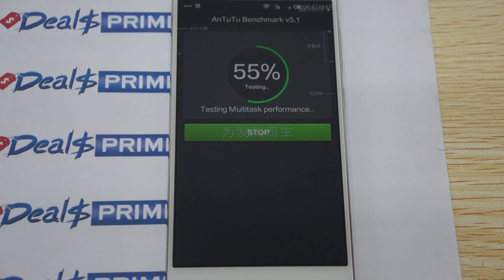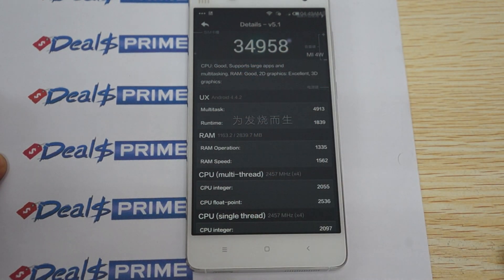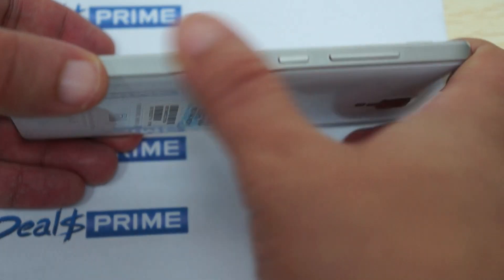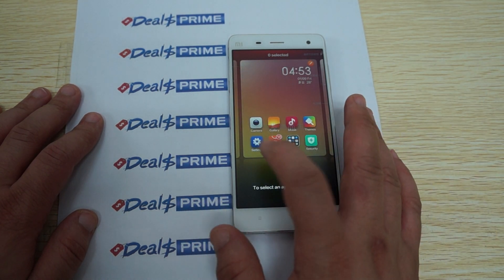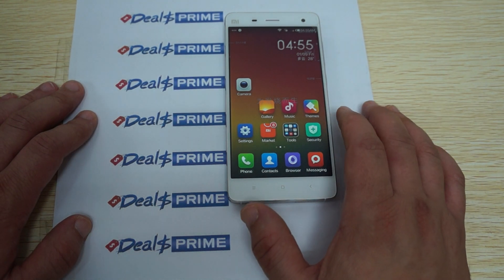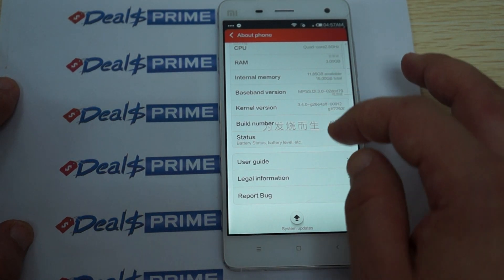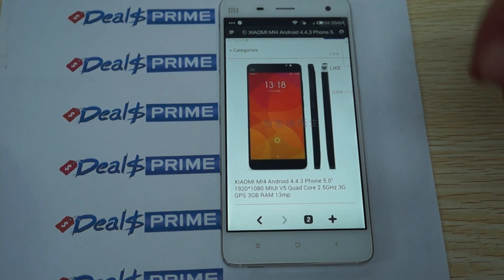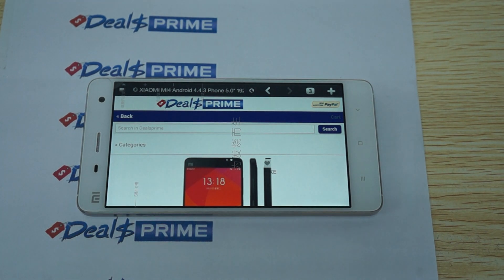XIAOMI MI4 Android 4.4.3 Phone All-In-One Review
All-In-One Review for XIAOMI MI4 Android 4.4.3 Phone. See its complete specs and where to buy